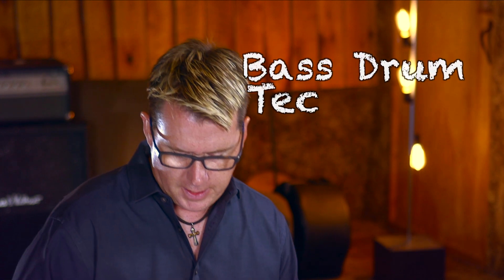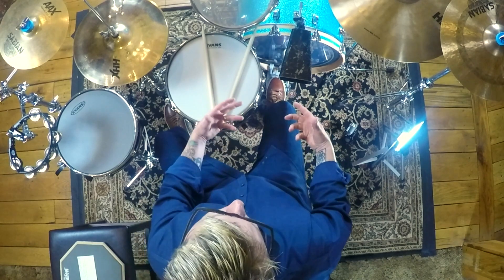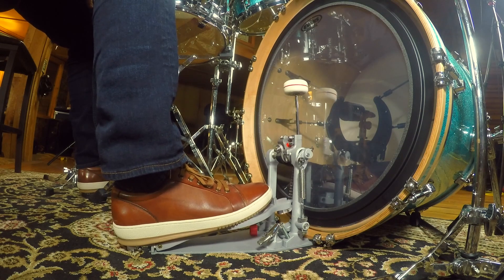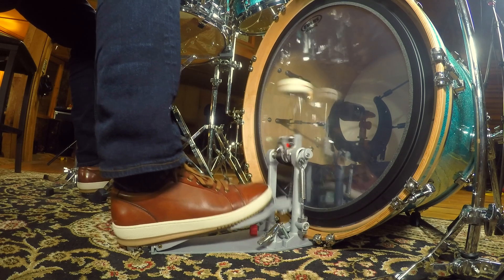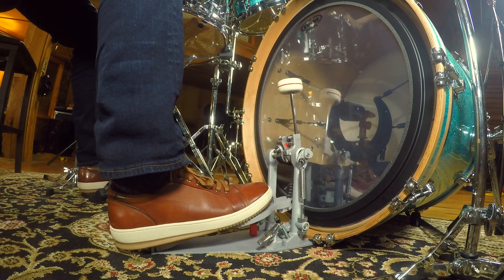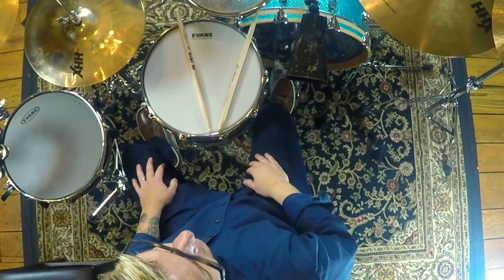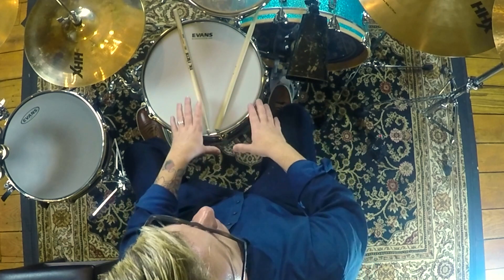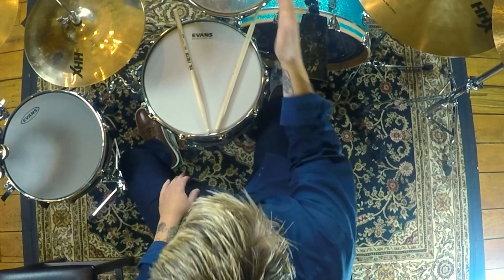DrumTipTV: Bass Drum Technique Part 2 Heel Down ( Season 1, Episode 8)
Here we discuss some benefits of playing the bass drum with the heel up, as well as the strategy of bass drum placement.

Thanks for visiting my YouTube channel! These videos are meant to help my students and people like you with fundamental and practical drum tips.

I will also be adding videos on groove and some of my favorite drummers.

Please note that this channel is not meant for drumming acrobatics, but rather a resource to help with sound, feel and your overall approach for drumming.